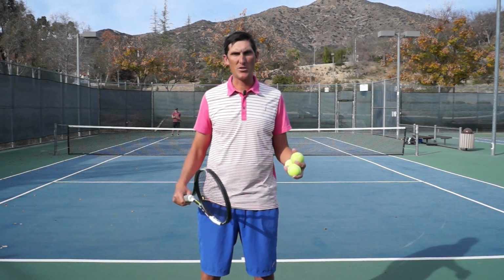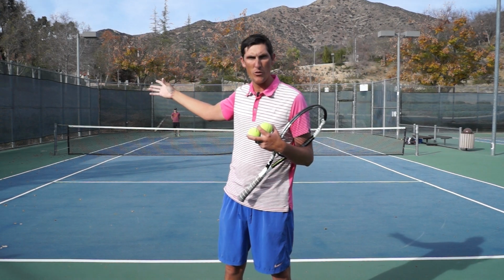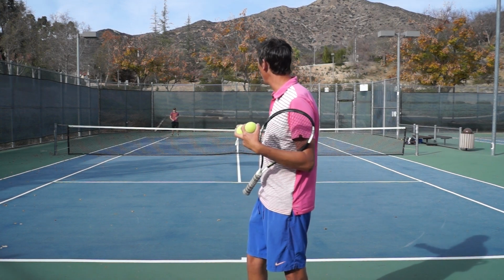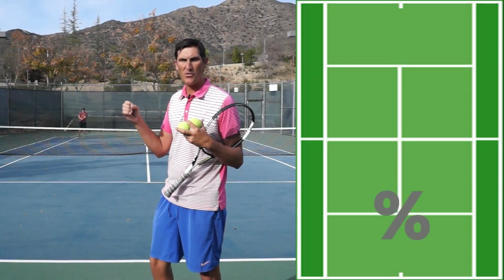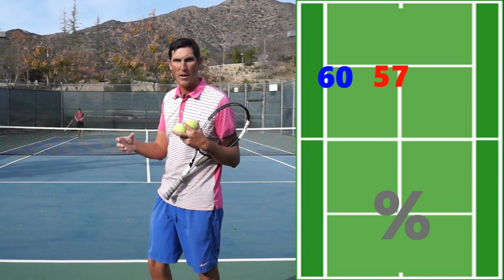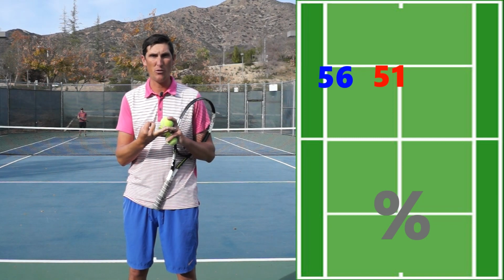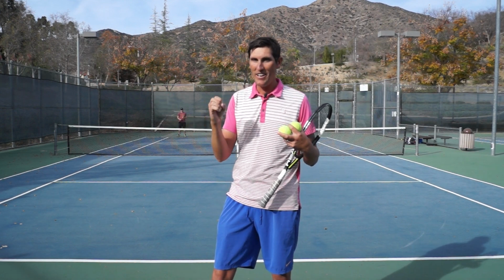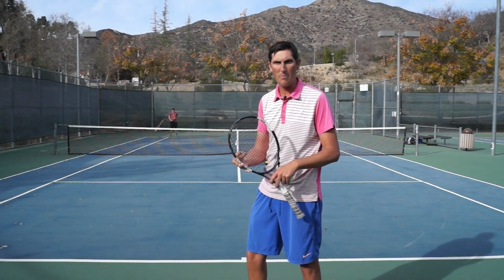Second Serve Myth | SERVE TIPS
If you watch enough professional tennis you'll notice that the pros often target their opponent's backhand on the second serve. But is this always the correct play? Learn the intriguing answer in today's lesson with Brady.